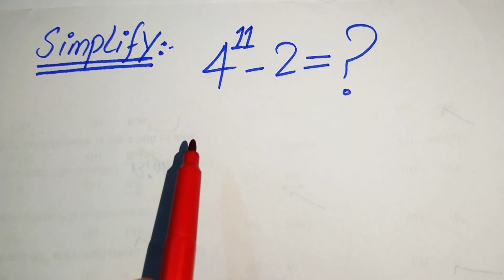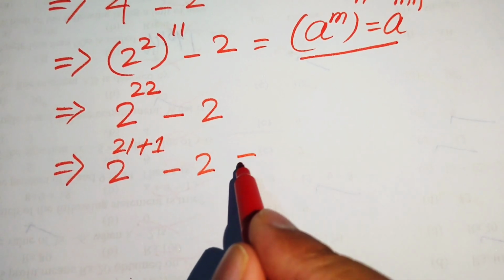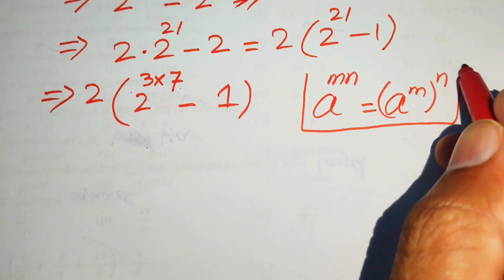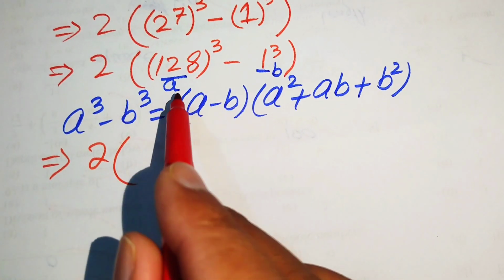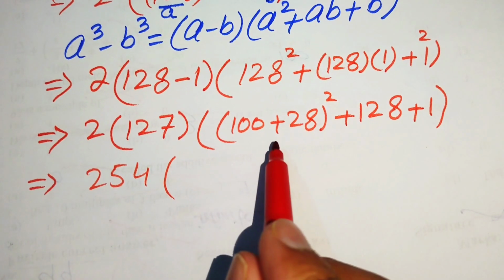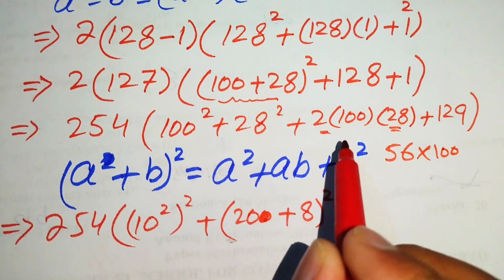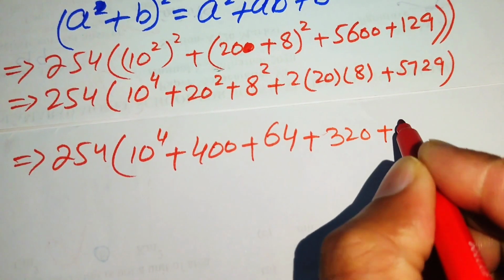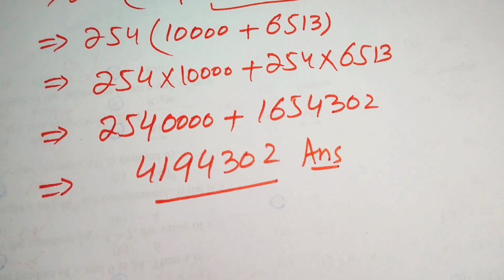Can you Simplify Pure Mathematics Admission Question from harvard University?